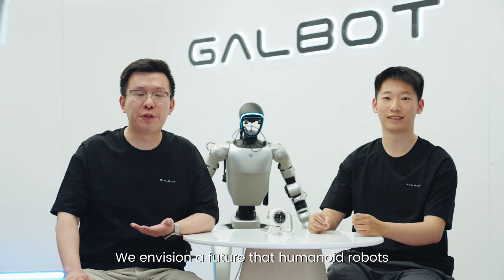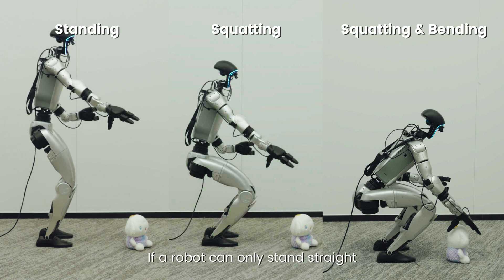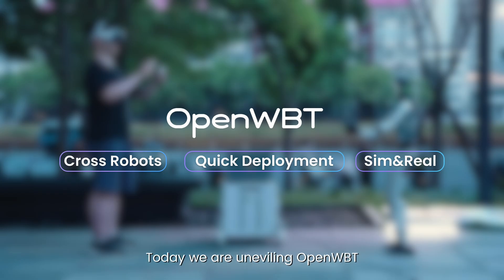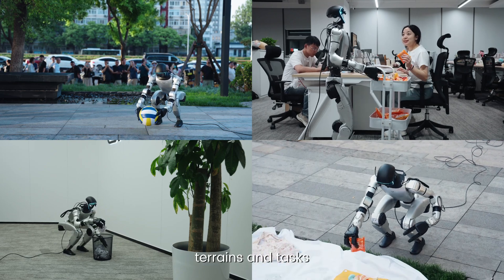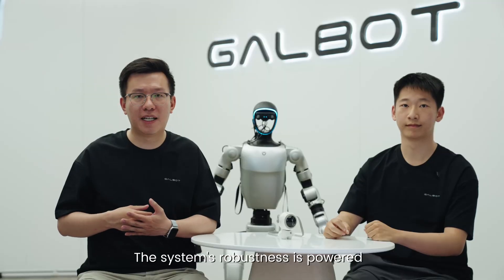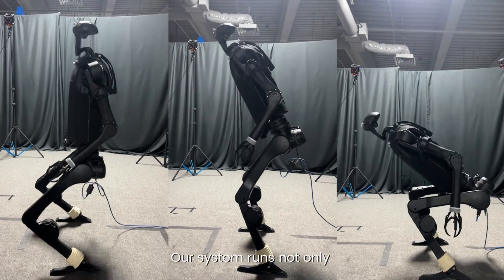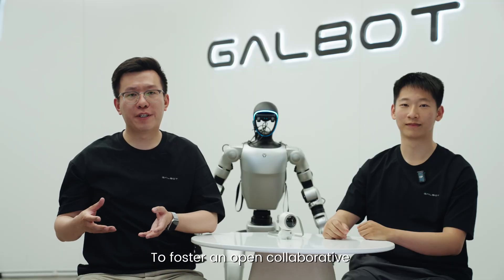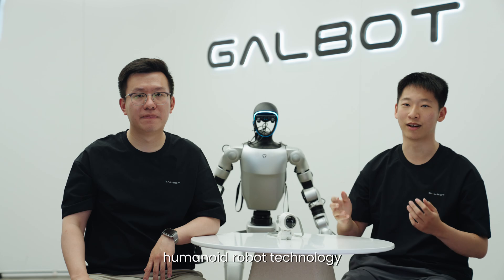Meet OpenWBT: Open-source VR teleop for whole-body humanoid control across real and virtual worlds!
🚀 Exciting News! We’re thrilled to introduce OpenWBT—the groundbreaking open-source, whole-body teleoperation system designed for humanoid across various robot types & virtual/physical worlds! 🤖✨

Developed through collaboration between Galbot and Tsinghua University researchers!

🔥 Why it’s cool?
✅ Multi-robot support – Control different types of bots with one system!
✅ Cross virtual & real worlds – Operate bots seamlessly in simulator and the physical world.
✅ Built for YOU – Quick deployment with only a laptop and a VR headset, and create like never before!

💡 Calling all robot lovers & devs! Download, experiment, and help shape the future of robotics. Let’s BuildTheFuture together!